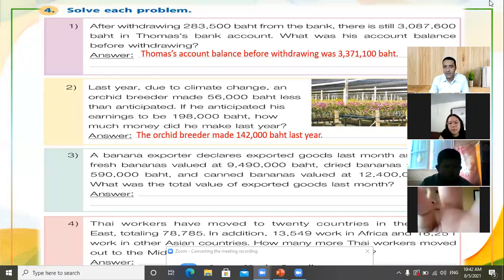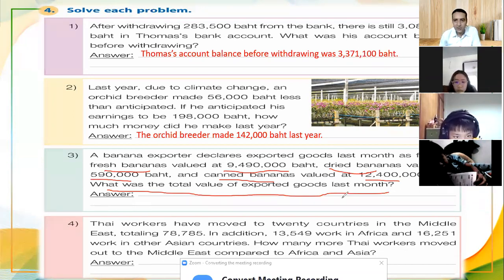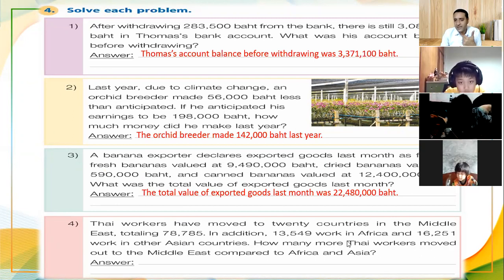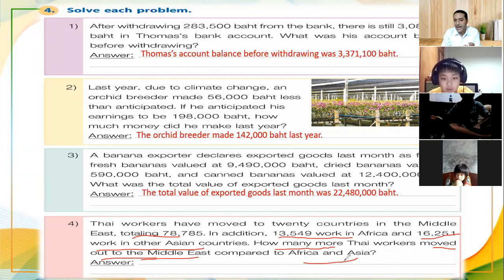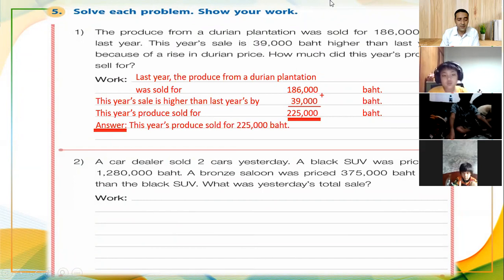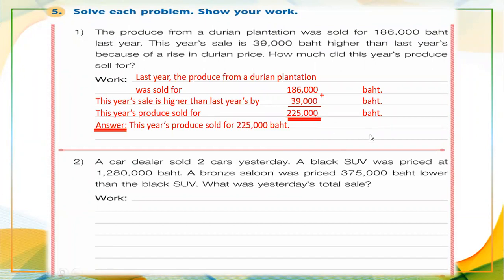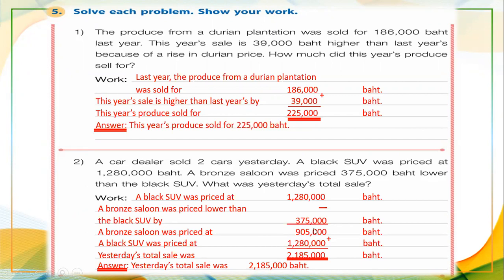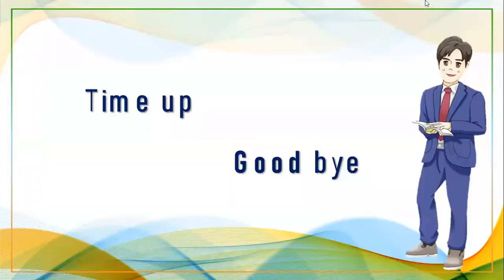Math ep 2 G.4 August/05/2021